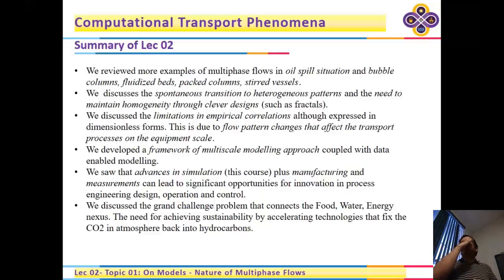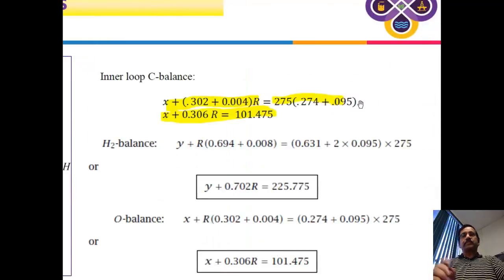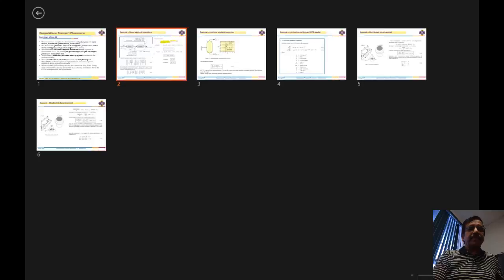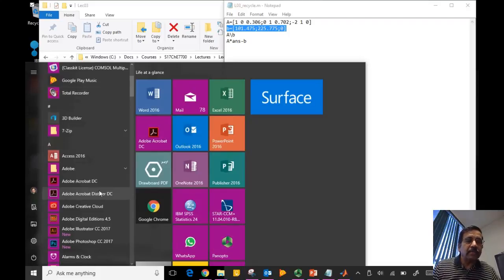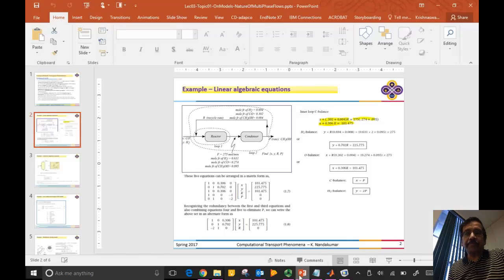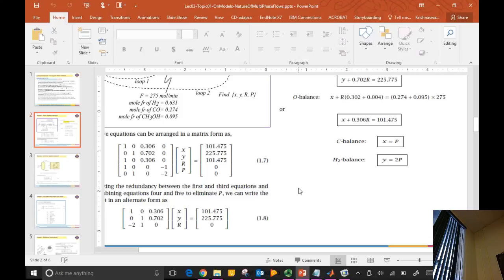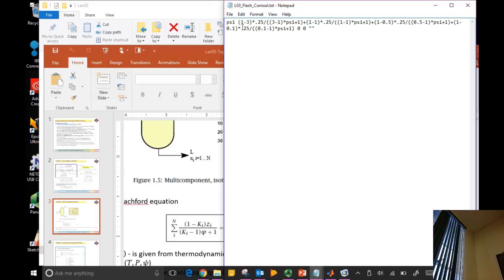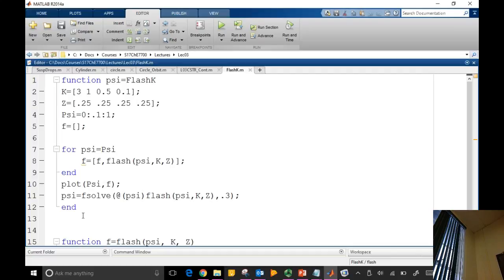Monday January 23 2017 at 2 56 08 PM default abe2179a